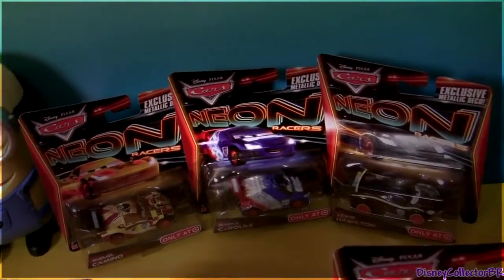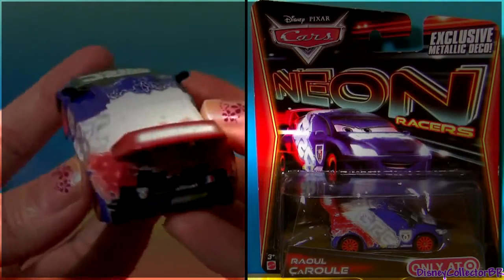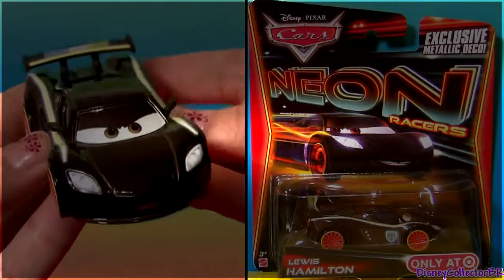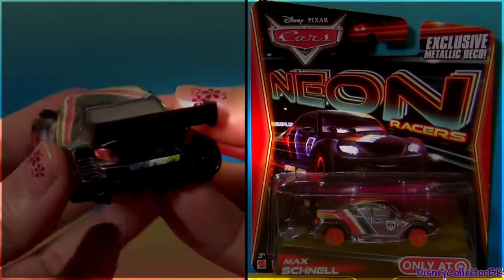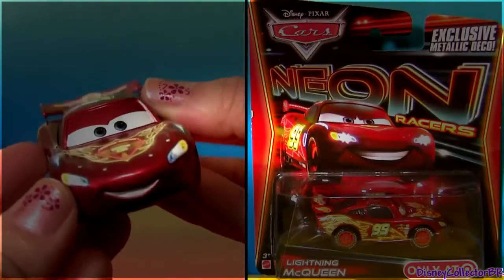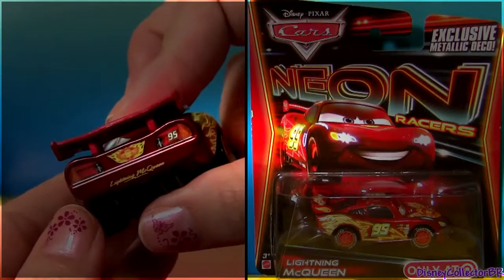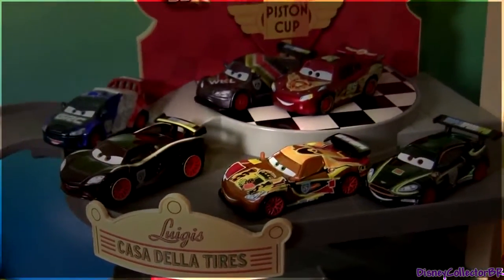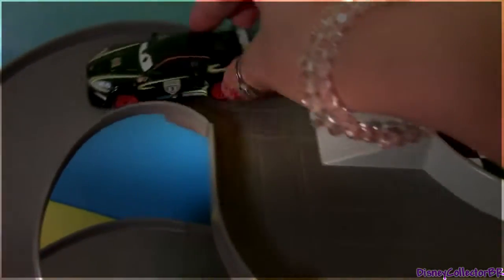Funtoyzcollector Awesome Disney Toys Show